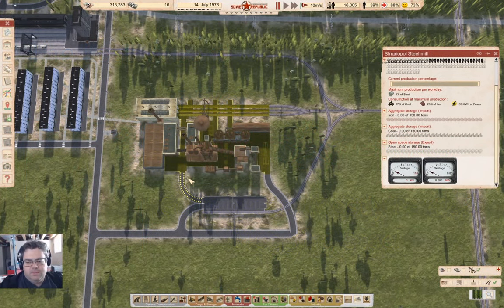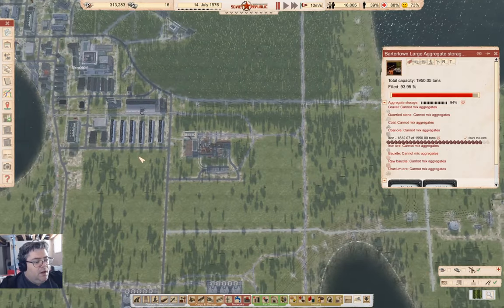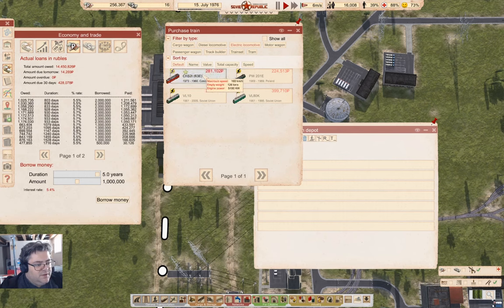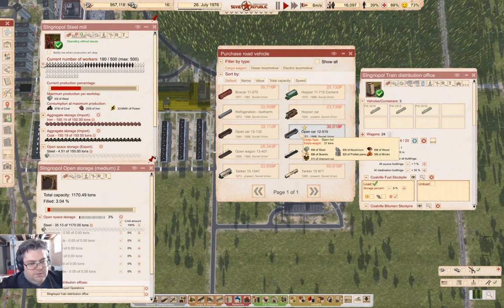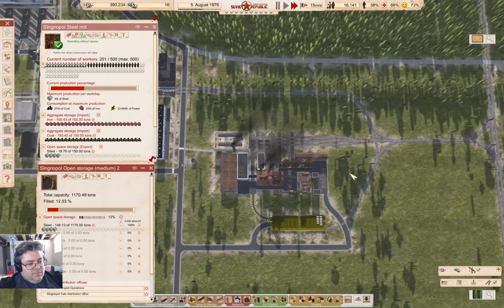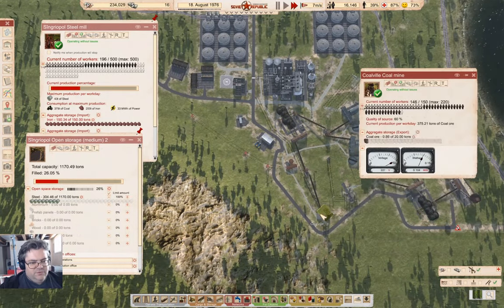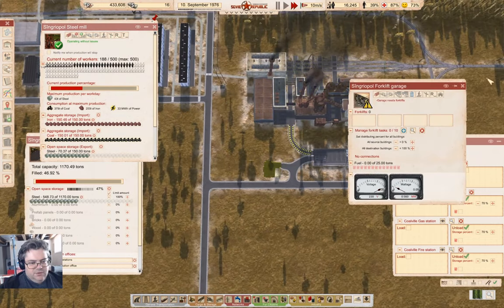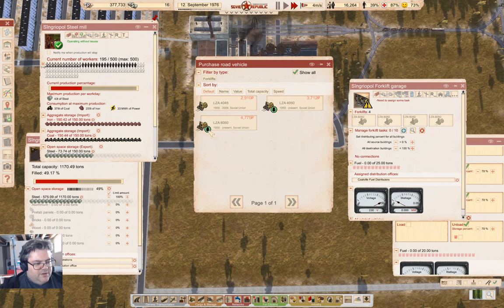Cosmonaut, Mostly Part 58 | Workers & Resources: Soviet Republic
It's time to flog steel for rubles. This should eliminate the debt, right?